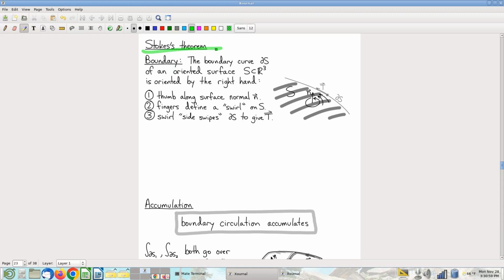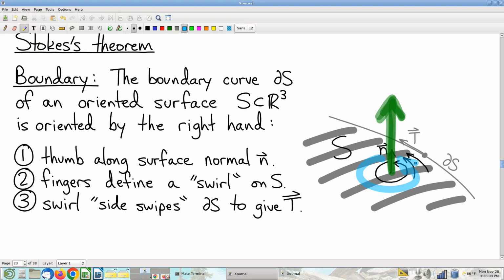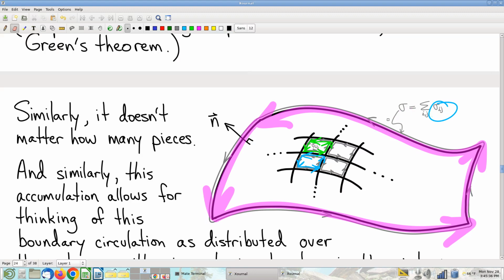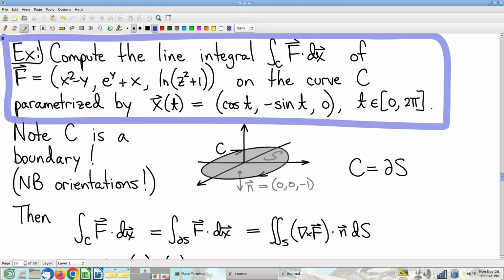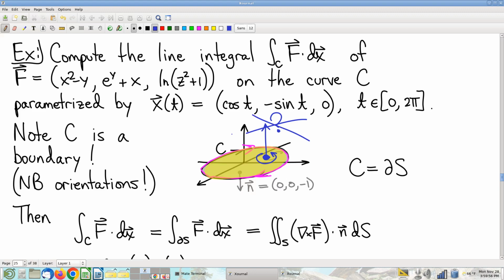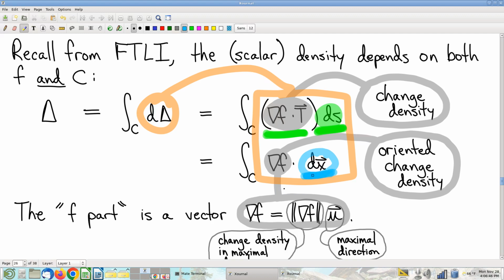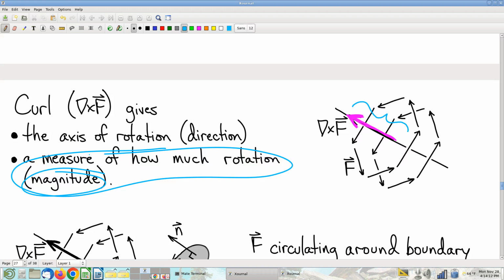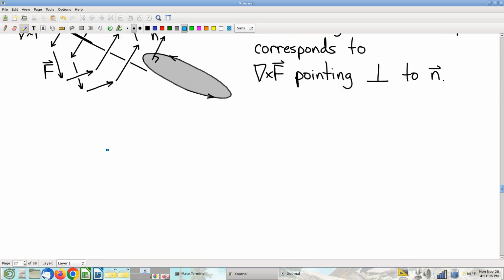Math 219-02, 2022-11-28